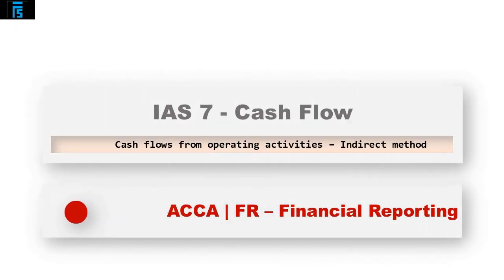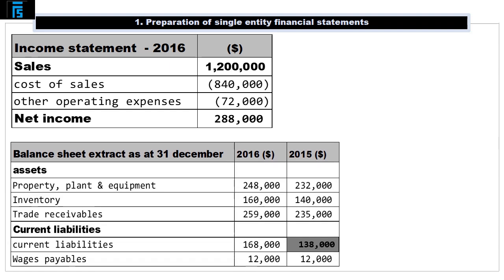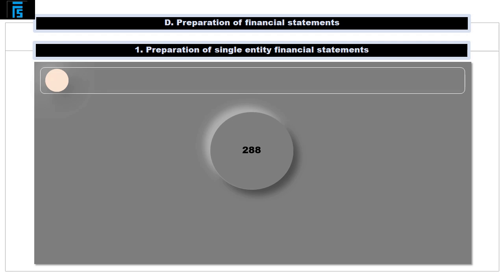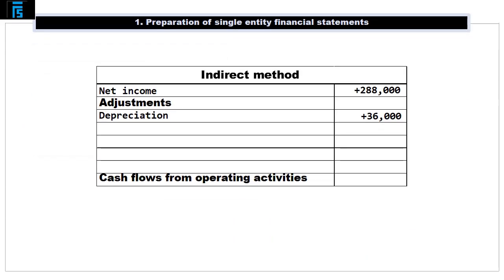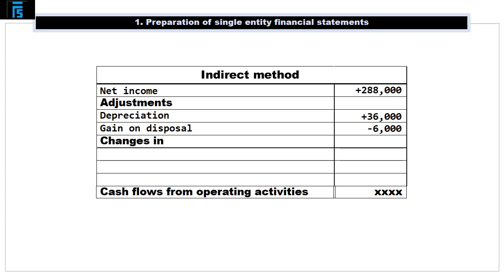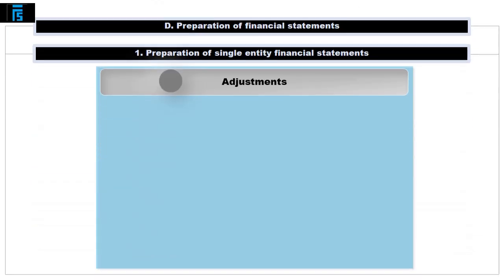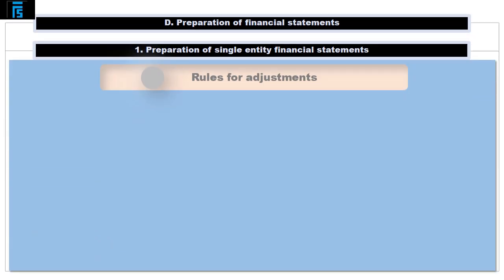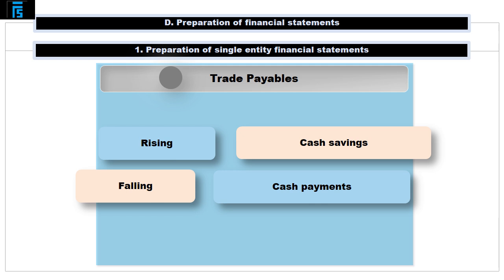ACCA FR | IAS-7 Cash Flows #3 | @financeskul | Lecture 5 of 29